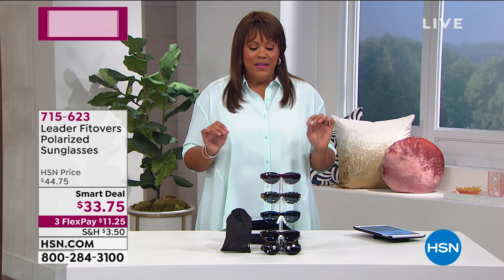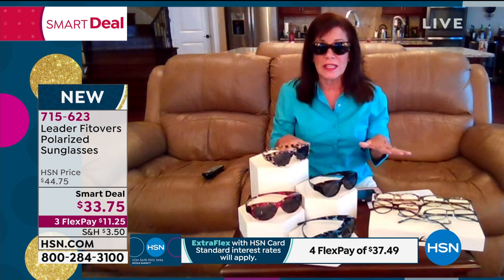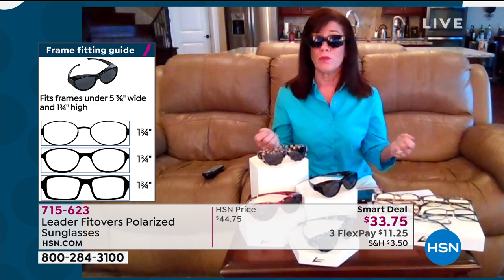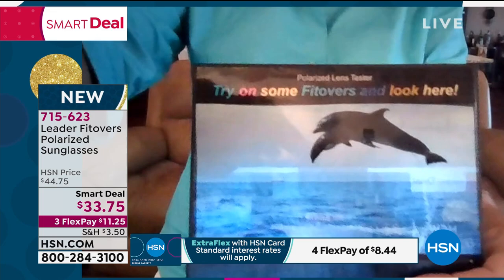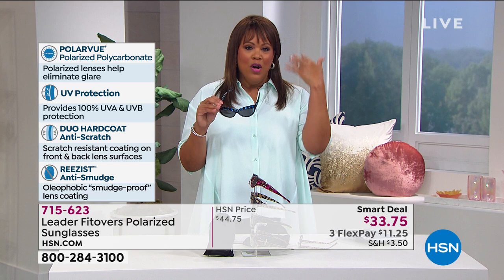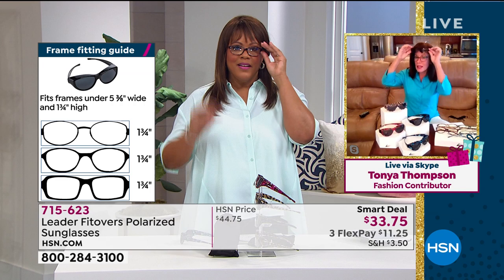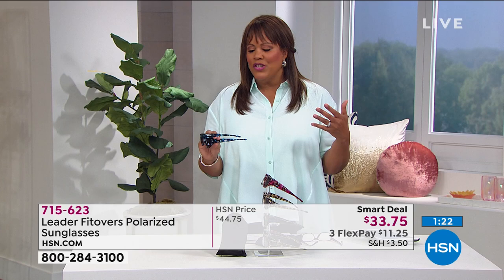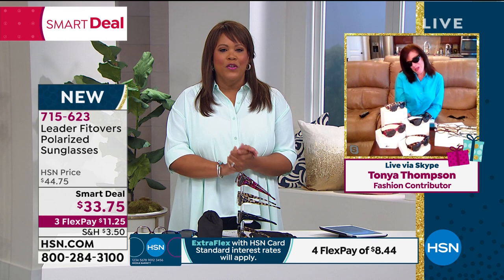Leader Fitovers Polarized Sunglasses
Designed to fit over prescription eyeglasses and readers, Fitovers help you avoid the high cost of prescription sunglasses now or every time your prescription changes. A perfect choice for anyone who loves their eyeglasses but needs sun protection when outdoors. They're stylish on their own, too.

    1 pair Fitovers sunglasses
    Cleaning/storage pouch
    1year manufacturer's limited warranty